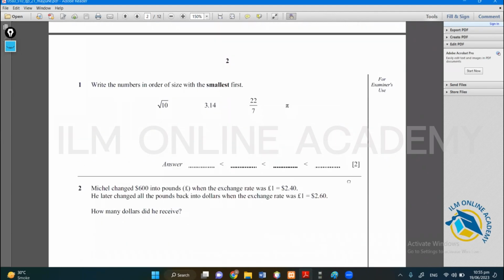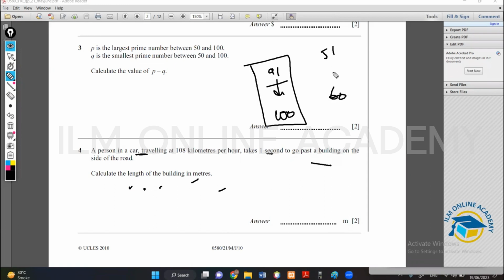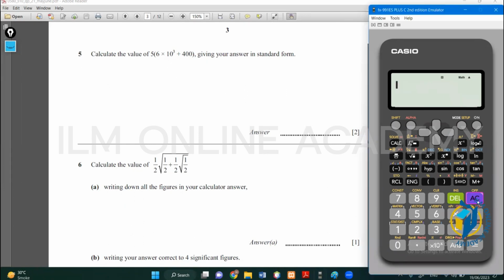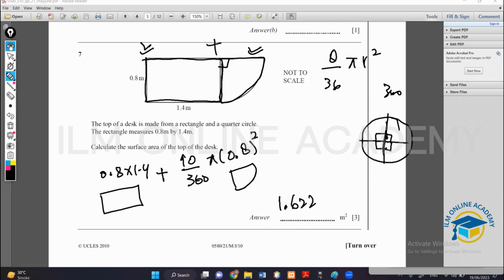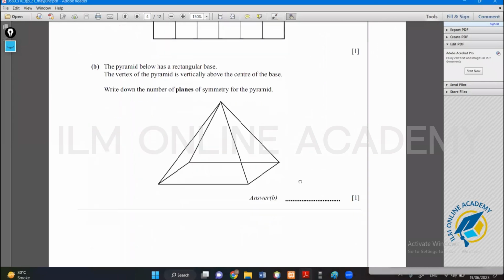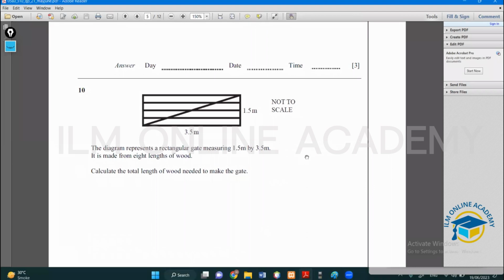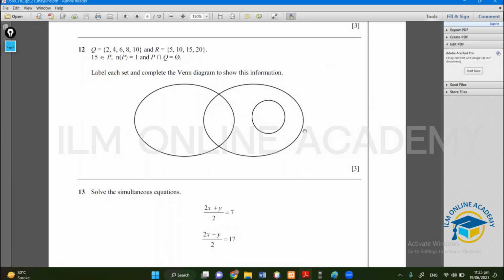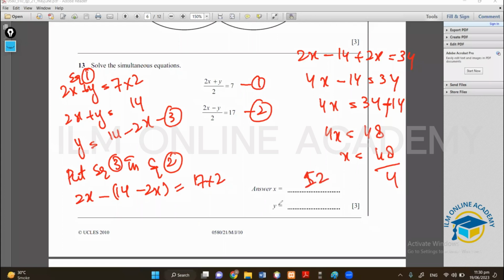IGCSE || Mathematics P2 || 0580 || May/June Session 2010 || Solved Past Paper Part -1 || Urdu/Hindi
In this video, we will be solving the IGCSE Mathematics Paper 2 (0580) from the May/June 2010 session. This is Part 1 of our series, where we break down each question and provide detailed solutions to help you master the material.

🔑 What You Can Expect:
- Step-by-step solutions to the past paper questions
- Clear explanations of mathematical concepts
- Helpful tips for exam preparation and problem-solving strategies

Whether you're studying for your IGCSE exams or looking to reinforce your math skills, this video is designed to support your learning journey.